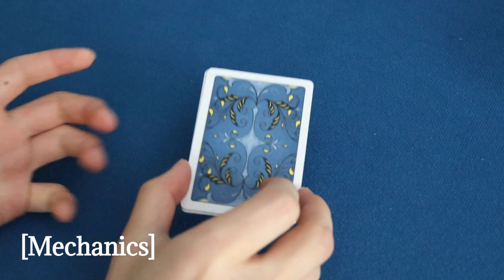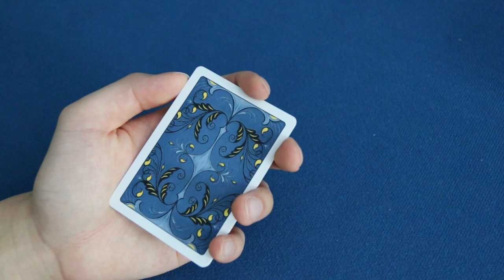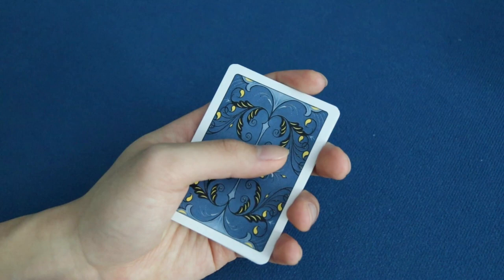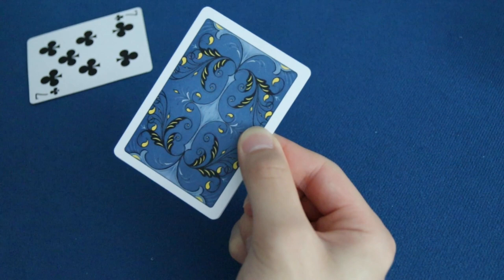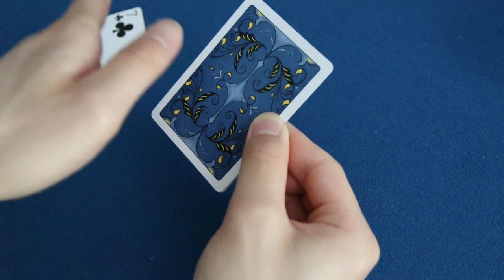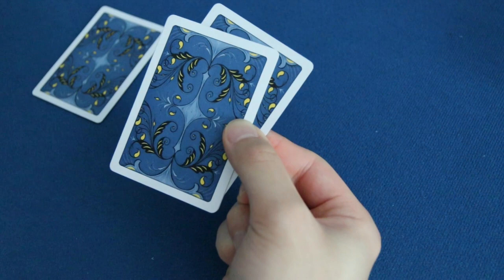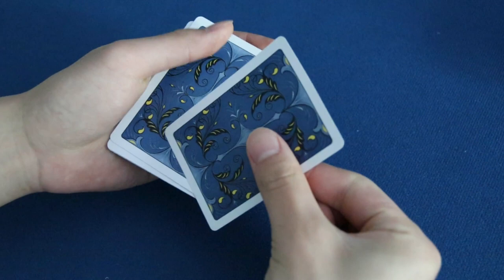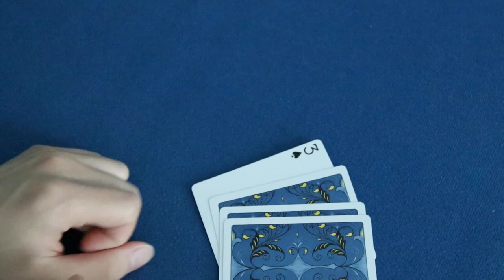Elmsley Count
Timestamps:
Performance: 0:00
Introduction: 0:13
History: 1:15
Basic Handling: 3:04
Small Tip: 11:52
Fingertip Handling (Dai Vernon): 12:58
Original Handling (Alex Elmsley): 15:59
Underground Handling (Phil Goldstein): 19:42
Overall Tips: 22:35
Properties & Applications: 27:16
Actual Use for the Move: 30:38
Gripes: 34:04
Further Reading: 36:51
Final Thoughts: 38:36